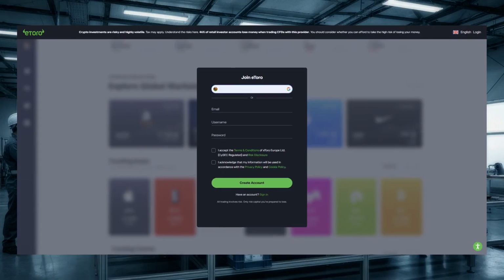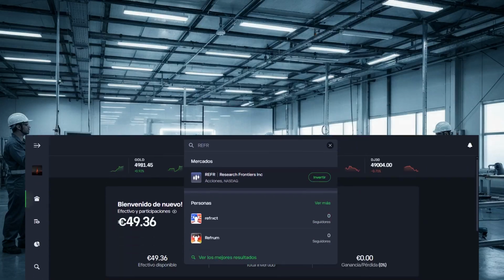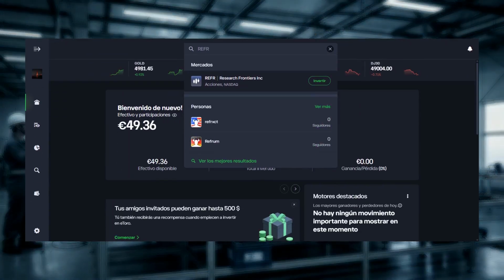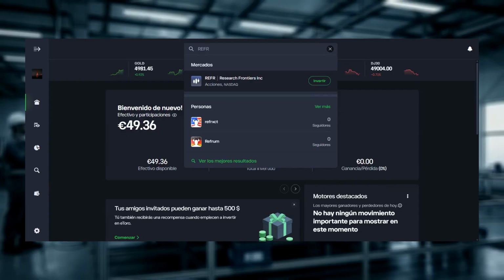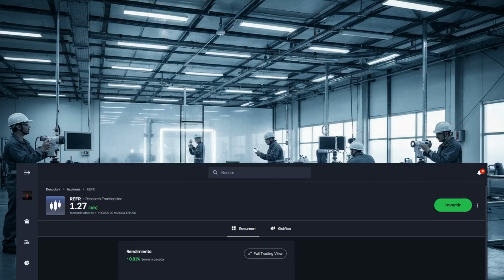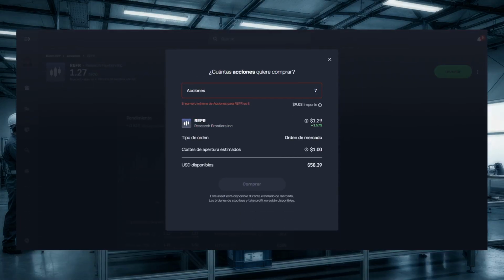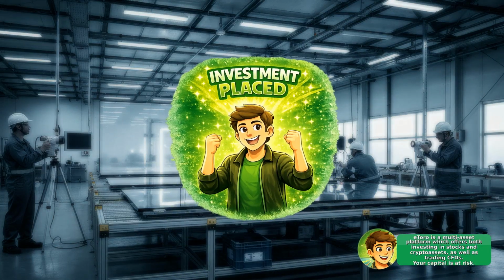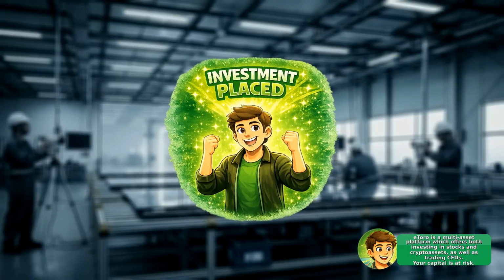How to Invest in Research Frontiers Inc (REFR) Step by Step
Educational guide on how to buy shares of Research Frontiers Inc (REFR) using a retail broker.
Research Frontiers Inc develops and licenses SPD smart glass technology for adjustable tint applications in architecture, automotive and aerospace markets. This short tutorial walks you through the practical steps to locate and purchase REFR stock on a brokerage platform, using eToro as a demonstrative example.
Steps covered: choose and register with a broker, verify your account with an identity document, add funds, search for the ticker REFR, select the correct listing on NASDAQ, choose the amount to invest, review and confirm your order, and check the position in your portfolio. The video also notes what typically happens if the market is closed and how the platform prompts you to add funds if your balance is insufficient.
This content is educational only and does not constitute financial advice. Do your own research and consider consulting a licensed financial professional before making investment decisions. The information shown uses eToro as an example of platform navigation and is not a recommendation for any specific broker or asset.